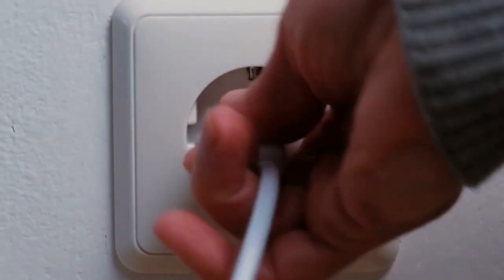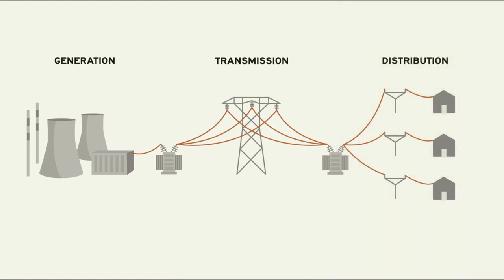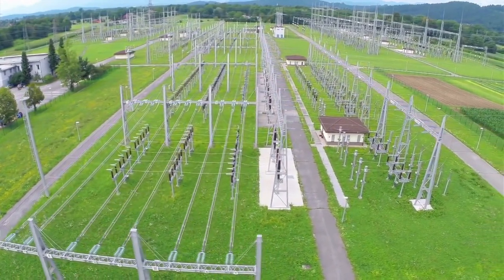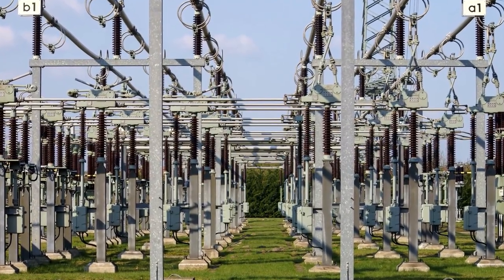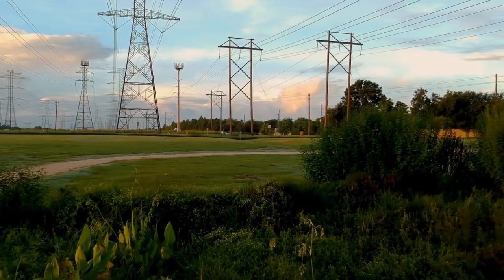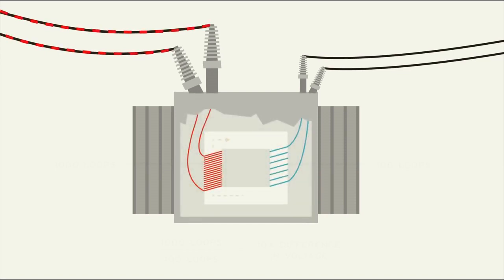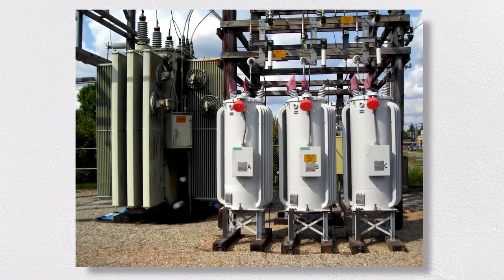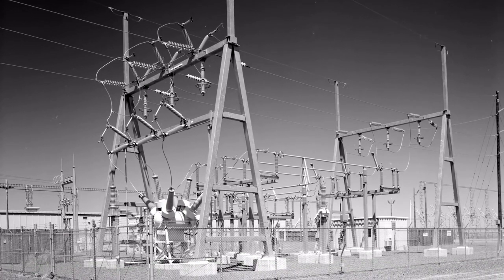What is substation and how it works.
As power plants grew larger and further away from populated areas, the need for ways to efficiently move electricity over long distances has become more and more important.And many ways, the grid is a one-size-fits-all system - a gigantic machine to which we all connect spinning in perfect synchrony across, in some cases, an entire continent.Stringing power lines across the landscape to connect cities to power plants may seem as simple as connecting an extension cord to an outlet, but the engineering behind these electric superhighways is more complicated and fascinating